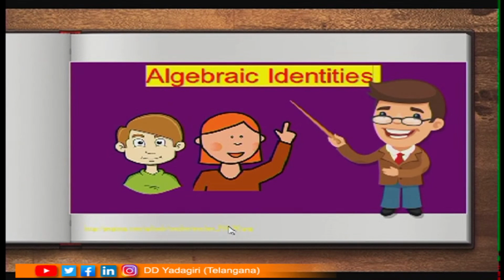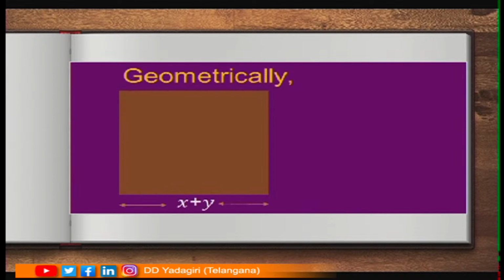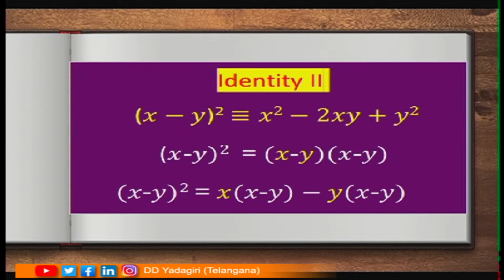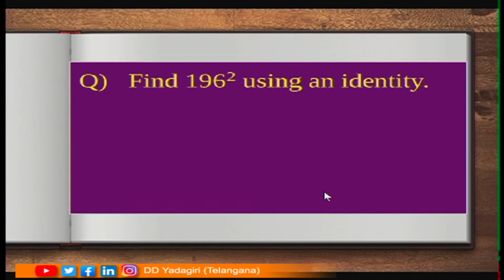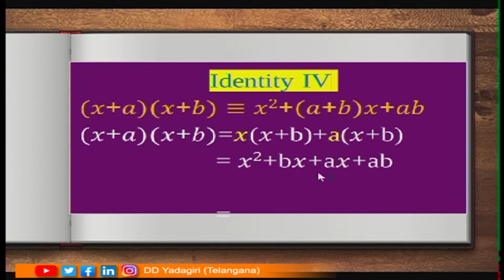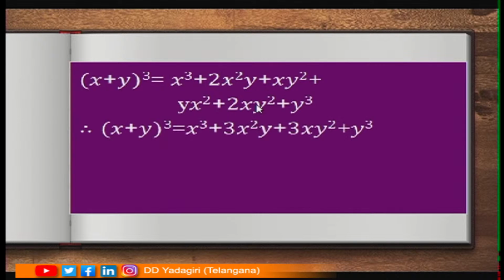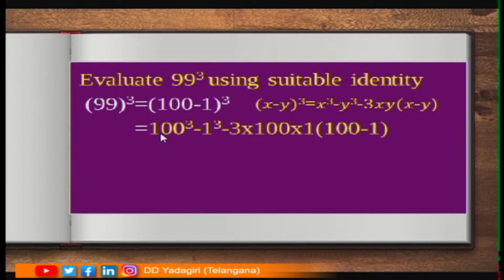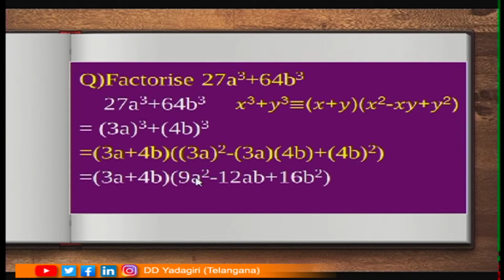9th Class Maths (E/M) || Algebraic Identities || School Education || November 06, 2020